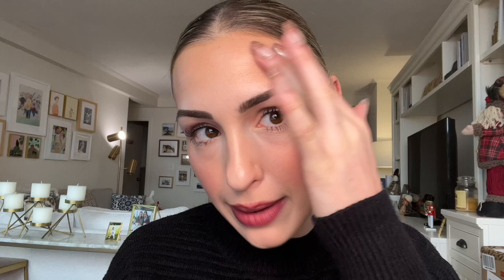DANESSA MYRICKS Dewy Cheek & Lip Palettes | Full Review, Swatches, Demo, & Comparisons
Daness ➡️ OVERVIEW
Hi friends! This video is a FULL in depth review of the new Danessa Myricks Dewy Cheek & Lip Palettes in the shades Dew It Flirty and Dew It Undercover. I will be doing live swatches, demos, and comparisons with other Danessa Myricks products such as the Dew Wet Balm and The Balm Contour. Enjoy!

The Danessa Myricks Beauty Dewy Cheek & Lip Palettes

Danessa Myricks Beauty Balm Contour
Danessa Myricks Beauty Dew Wet Balm
Danessa Myricks Beauty Luxe Cream Palette
BK BEAUTY 101 CONTOURED FOUNDATION Brush
e.l.f. Cosmetics Beautifully Precise Airbrush Blender
Clinique Foundation Buff Brush

➡️ TIMESTAMPS
00:00 The Danessa Myricks Beauty Dewy Cheek & Lip Palettes Review
01:19  Product Details
06:52 Swatches: Dew It Flirty Palette
09:30 Swatches: Dew It Undercover Palette
13:26 Cheek Demo: Dew It Undercover Palette
15:20 Cheek Demo: Dew It Flirty Palette
19:09 Eye Demo
21:41 Lip Demo
25:14 Comparison: Dewy Cheek & Eye Palette vs The Balm Contour
26:52 Comparison: Dewy Cheek & Eye Palette vs Dew Wet Balm
27:57 Comparison: Dewy Cheek & Eye Palette vs The Luxe Cream Palette
30:00 Final Thoughts

Lancôme Teint Idole Ultra 24H Long Wear Matte Foundation
Wayne Goss The Radiance Boosting Face Palette